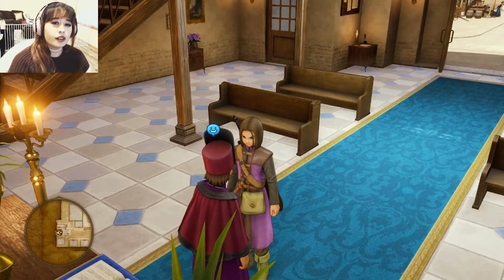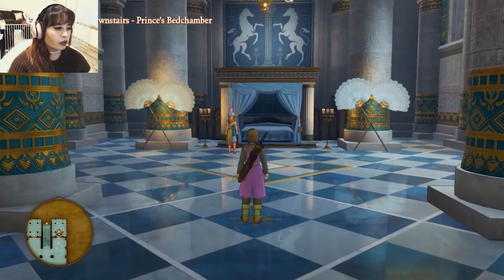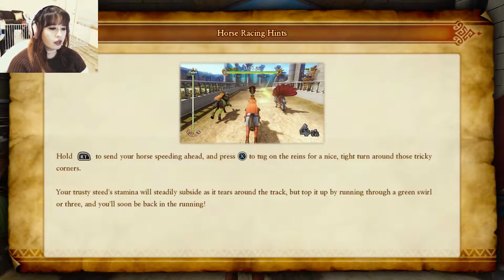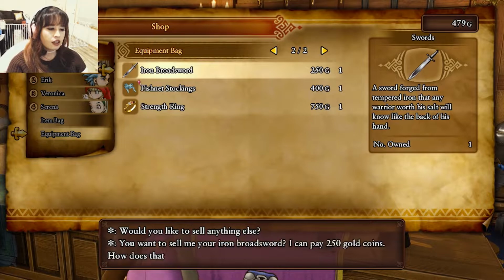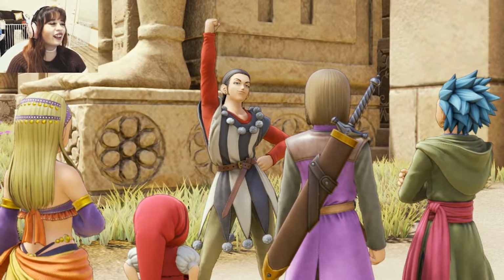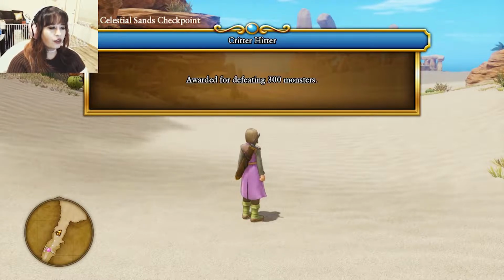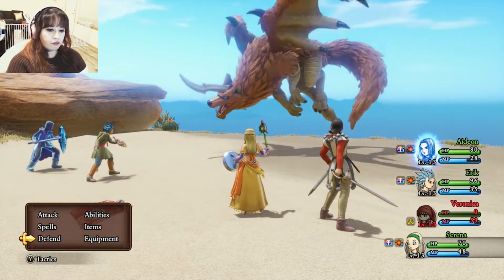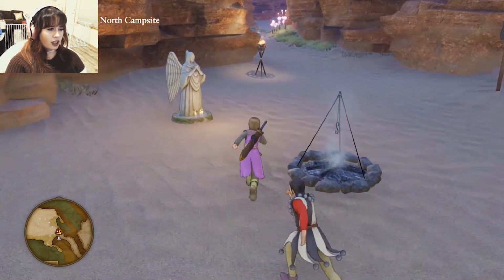My trust, GONE! Dragon Quest pt. 8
My Gameplay of dragon quest XI!
In this one I come to terms with my lack of trust in this game, Jealous of eyelashes, and experience death for the first time!